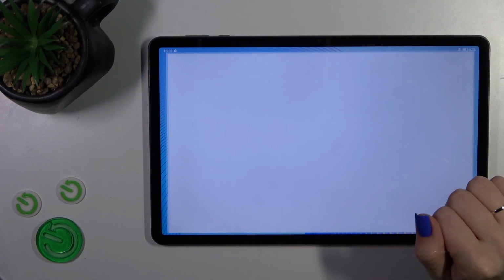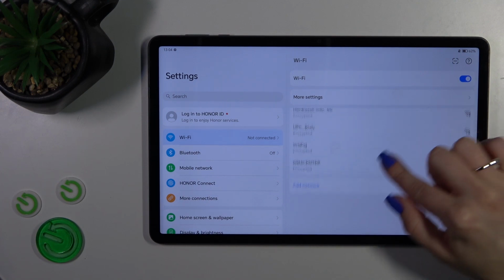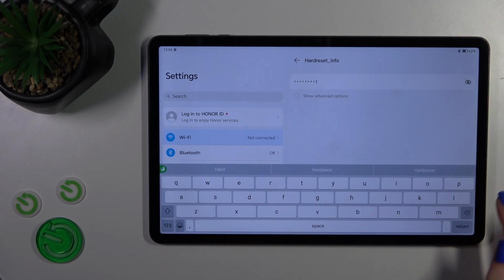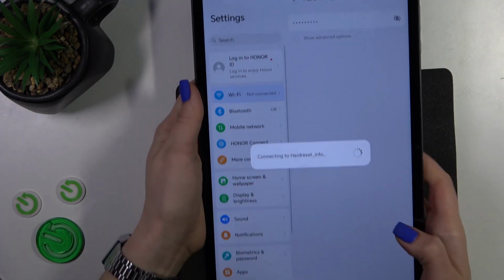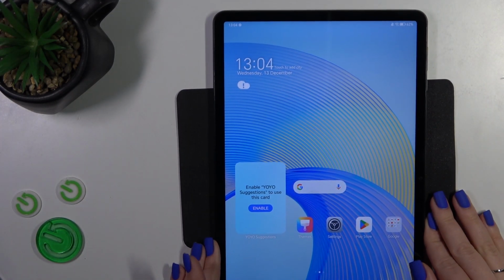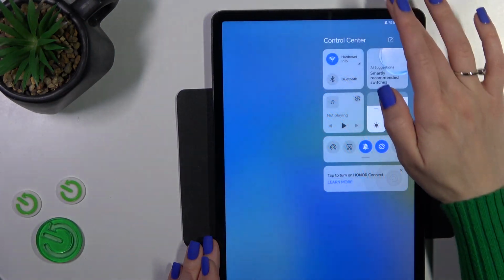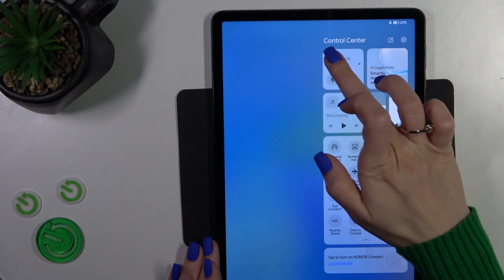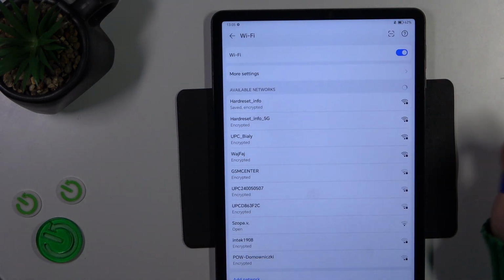How to Connect to WiFi on HONOR Pad X9?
Find out more:
This tutorial serves as a comprehensive guide for users of the HONOR Pad X9, providing step-by-step instructions on how to connect to a WiFi network. Connecting to WiFi is crucial for accessing the internet and enjoying various online services on the device. This guide aims to empower users with clear and simple instructions, enabling them to effortlessly connect their HONOR Pad X9 to a WiFi network, ensuring uninterrupted internet access.

How do users access WiFi settings on the HONOR Pad X9?
Could you provide a step-by-step guide to scanning and selecting a WiFi network on the device?
Why is it important to accurately input the WiFi password for connection?
What steps are involved in entering the WiFi password on the HONOR Pad X9?
How can users verify the successful connection to the selected WiFi network?